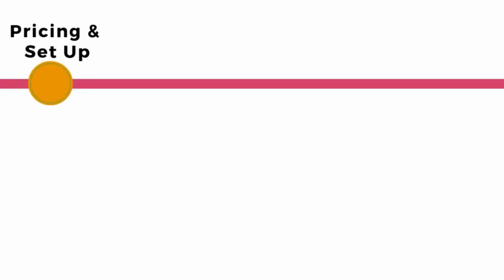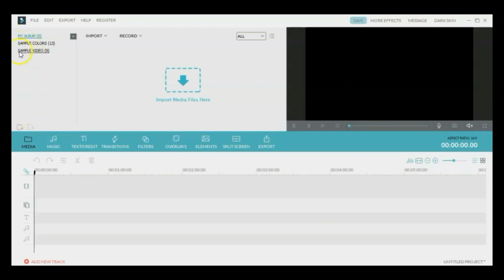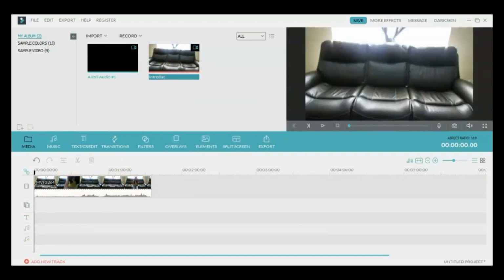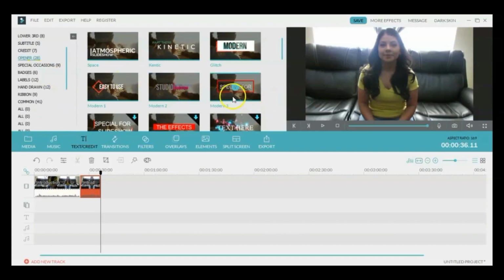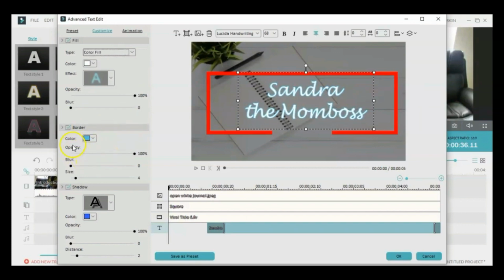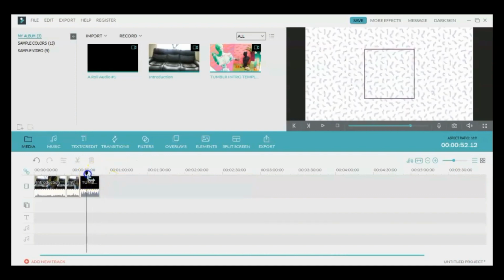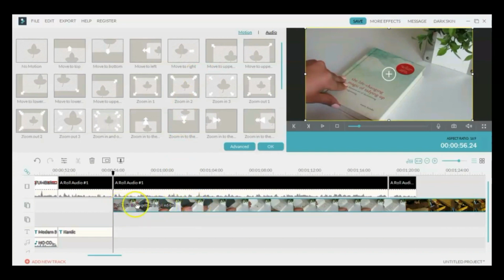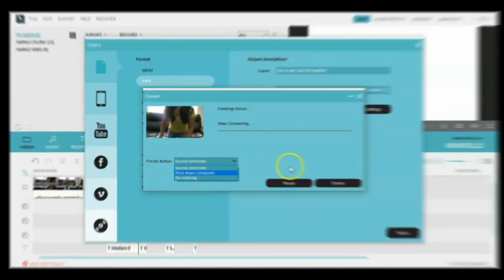Filmora 9 Tutorial For Beginners: How To Edit YouTube Videos: Intros, Broll, subscribe buttons, etc.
Filmora Video Editor by Wondershare is one of the best software for beginners. Once you know your way around Filmora you’ll be able to edit your YouTube videos and upload them quickly. Watch this Filmora tutorial for a complete walkthrough. I show you how to use Filmora step by step and share bonus tips along the way.

Let me know what you thought about this Filmora Review/Tutorial. If you have any requests for future tutorials drop that down in the comments too.

》Tips & Time Stamps

1:34 Filmora pricing and set up
4:26 How to use Filmora (walkthrough)
10:55 How to edit a YouTube Video
21:24 Three ways to create an intro for YouTube
28:28 How to add music and where to find it
30:30 Edit and add Broll to your videos
34:09 How to use greenscreens with Filmora to add animated subscribe buttons
and social media graphics to your video

*Online Business Success: 6 Fundamentals Of Making Money Online Doing What You Love ($3.99)
*Supercharge Your Life: 7 Habits To Increase Your Success and Happiness (Free)
*Time Management: Start A Business Even If You're Crazy Busy (Free)

*Prices subject to change.
//Extra Resources
Free Audio Book: